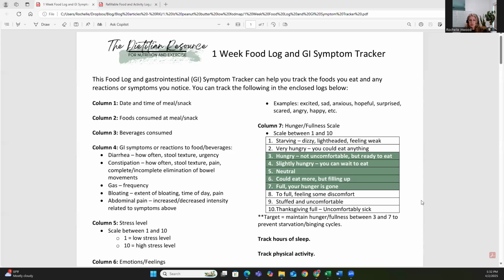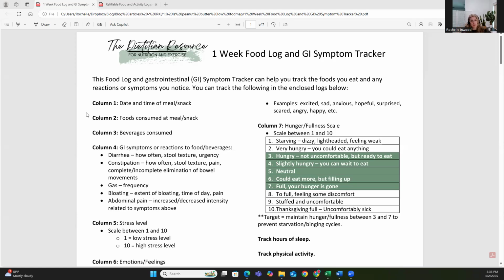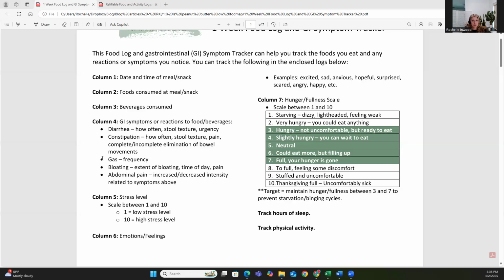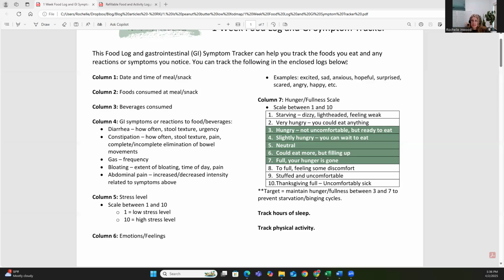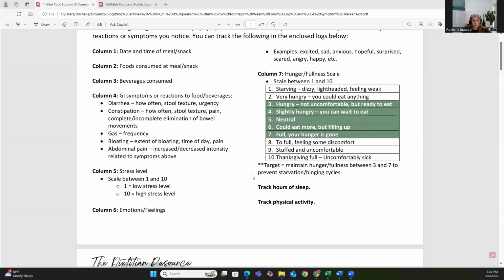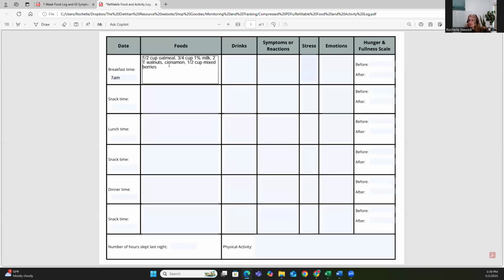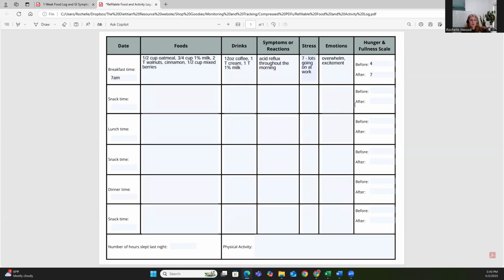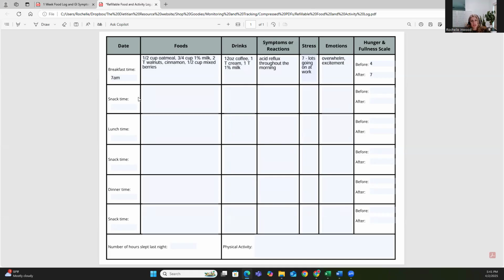How to Use Our Free Food and Symptom Tracker | A Tool for Your Clients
Looking for an easy way to help your clients connect their eating habits with their GI symptoms?

Our 1 Week Food Log & GI Symptom Tracker is a ready-to-use tool designed to support your clients in identifying food-related triggers and patterns.

In this video, I’ll walk you through how your clients can use this tracker to monitor:

✅ Meals & Beverages – A simple log to track what they eat and drink.
✅ GI Symptoms – Helps identify patterns in bloating, gas, diarrhea, constipation, and abdominal pain.
✅ Stress Levels – Rated from 1 (low) to 10 (high) to assess its impact on digestion.
✅ Emotions & Feelings – Encourages awareness of emotional eating and food-mood connections.
✅ Hunger & Fullness – Uses the Hunger/Fullness Scale to guide mindful eating habits.
✅ Sleep & Activity – Provides insight into lifestyle factors that may influence digestion.

📥 Download your FREE Food & Symptom Tracker to use with your clients

This tracker is a valuable resource for dietitians looking to personalize nutrition recommendations, improve client awareness, and support behavior change.